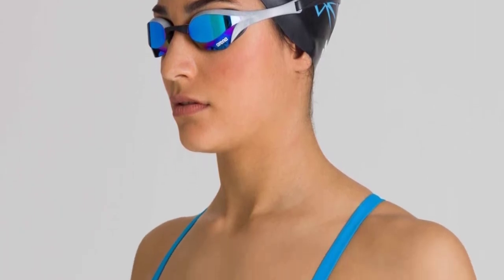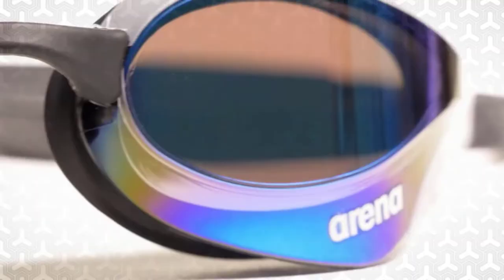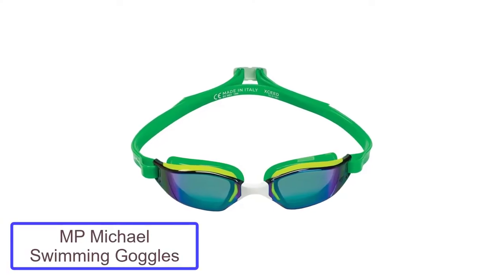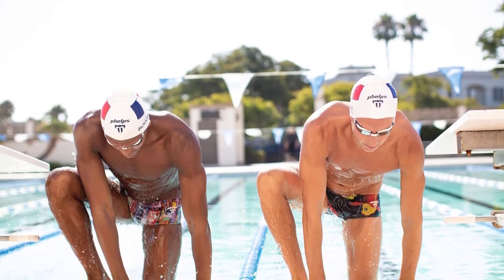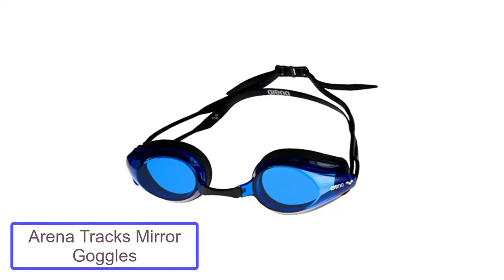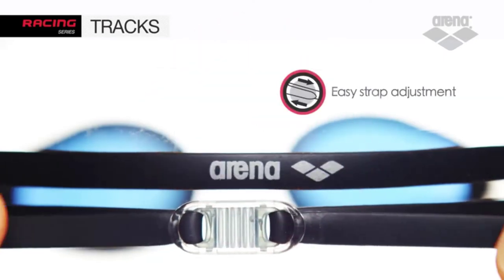✅ Best Swim Goggles for Competition | Top 5 Swimming Goggles For Competition In 2023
What is up, you guys? Check out the below for the latest prices and information.

👇 Product Links 👇

1️⃣ Speedo Speed Socket 2.0 Swimming Goggles

2️⃣ Arena Cobra Ultra Swimming Goggles

3️⃣ MP Michael Phelps Xceed Swimming Goggles

4️⃣ Speedo FastSkin Hyper Elite Goggles

5️⃣ Arena Tracks Mirror Swimming Goggles

👇 Content Times 👇

00:00 - Introduction
00:29 - 1️⃣ Speedo Speed Socket 2.0 Swimming Goggles
01:58 - 2️⃣ Arena Cobra Ultra Swimming Goggles
04:17 - 3️⃣ MP Michael Phelps Xceed Swimming Goggles
05:44 - 4️⃣ Speedo FastSkin Hyper Elite Goggles
06:57 - 5️⃣ Arena Tracks Mirror Swimming Goggles

👇 Relevant Keywords 👇

My Top 3 Goggles for Racing! | What Are The Best Swimming Goggles For You? | How To Choose A Goggle Lens Color | SWIMMING GOGGLE TIER LIST | Which Swim Goggles Are The Best? (TEST) | The 5 Best Swimming Goggles In 2021 | the BEST Goggles EVER Made | Swimming Tips 2021 | Which Swim Goggles Are The Best 🤔 ? TEST | Which Swim Cap Are The Best 🤔 ? TEST | THE BEST GOGGLES IN THE WORLD!! | How To Choose Swim Goggles | Beginner Triathlon Swim Tips | Best 5 Goggles for Swimming 2022[Swimming Goggles Reviews]

Portions of footage found in this video are not original content produced by Go Style List. Portions of stock footage of products were gathered from multiple sources including amazon manufactures, fellow creators and various other sources.

"All claims, guarantees and product specifications are provided by the manufacturer or vendor. Go Style List cannot be held responsible for these claims, guarantees or specifications" (ad)